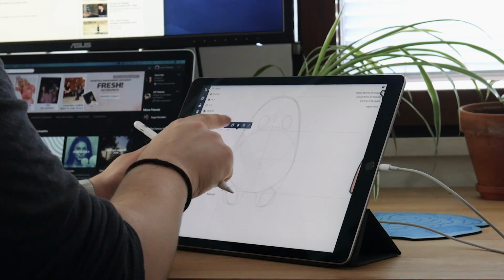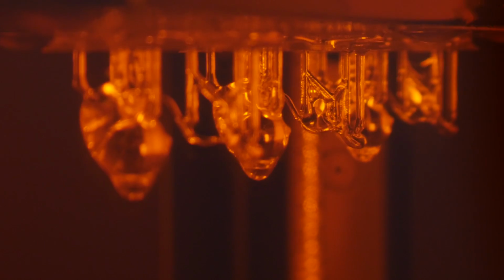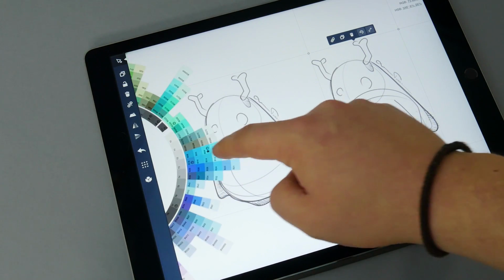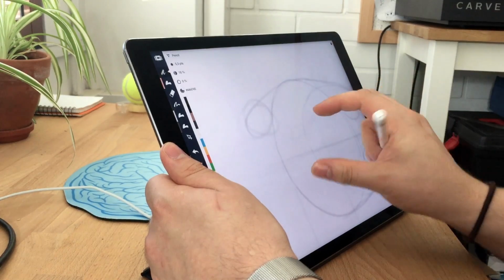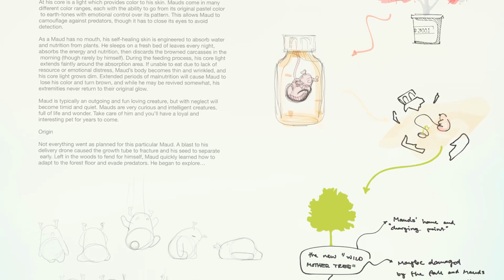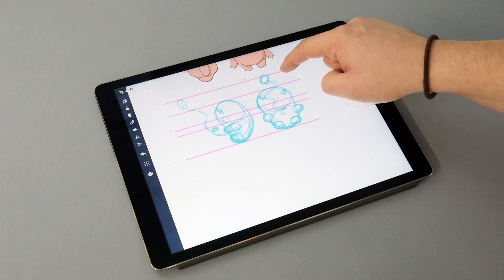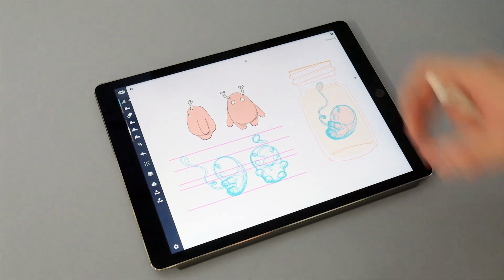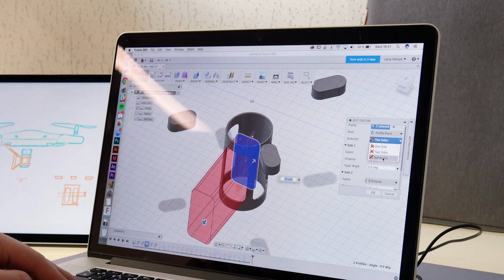Concept to Delivery: The Origin of Maud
Learn how designers Lasse Pekkala and Ben Merrill bring a character design concept to life using the Concepts app on iPad Pro and the FormLabs Form2 printer as part of their process.

Background

Maud is a genetic experiment from the near future; a small, phosphorescent hybrid of a birch tree and a moose, grown in a garage-based biolab as a novelty pet for kids.

Starting life as a seed pod on a bio-synthetic plant known as “the Mother Tree”, these mucivores are incubated and transported in accelerated-growth tubes via delivery drone to kids around the world.

Mauds come in many different color ranges, each with the ability to go from its original pastel color to earth-tones with emotional control over texture. This provides Maud with nearly complete camouflage capabilities against predators.

As a Maud has no mouth, its self-healing skin is engineered to absorb water and nutrition from plants. It sleeps on a fresh bed of leaves every night and absorbs the energy and nutrition, leaving the brown carcasses to be cleaned up behind it.

Maud is typically an outgoing and fun loving creature, but with neglect will become timid and quiet. Mauds are very curious and intelligent creatures, full of life and wonder. Take care of them and you’ll have a loyal and interesting pet for years to come.

Not everything went as planned for this particular Maud. A blast to its delivery drone caused the growth tube to fracture and its seed to separate early. Left in the woods to fend for itself, Maud quickly learned to adapt to the forest floor and evade predators where it began to explore…

Designed and Directed by Lasse Pekkala and Ben Merrill for TopHatch.